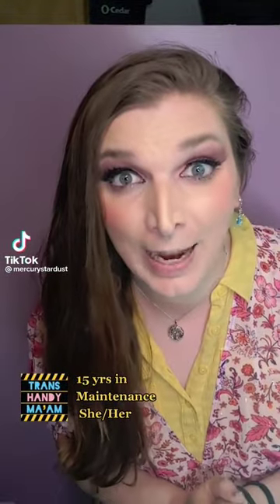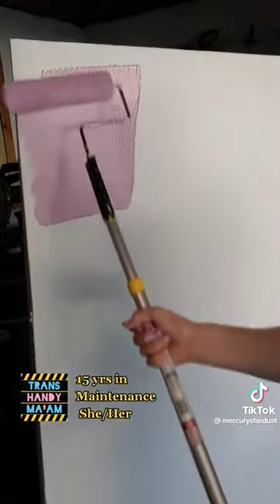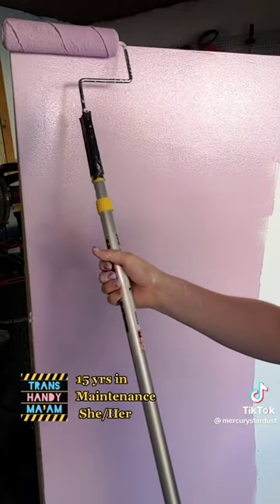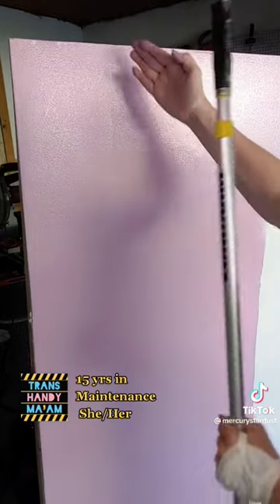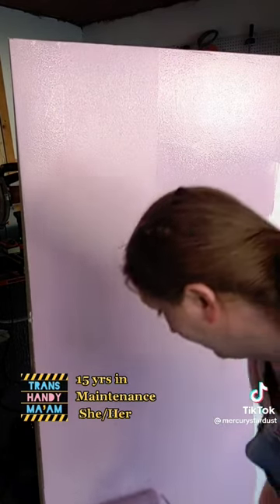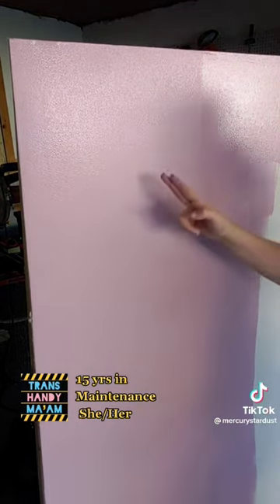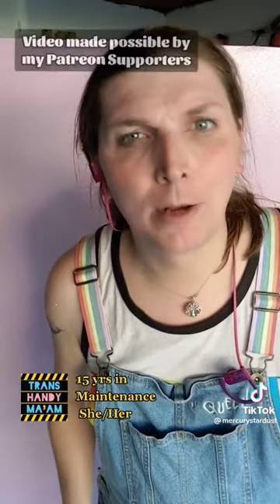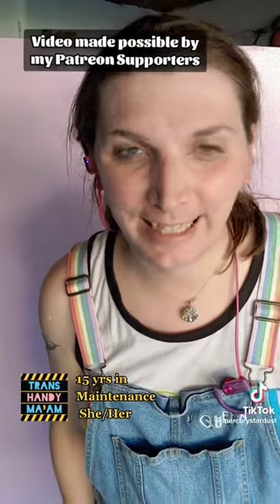Do you get streaks when you paint? Watch to learn how to get a smooth wall!